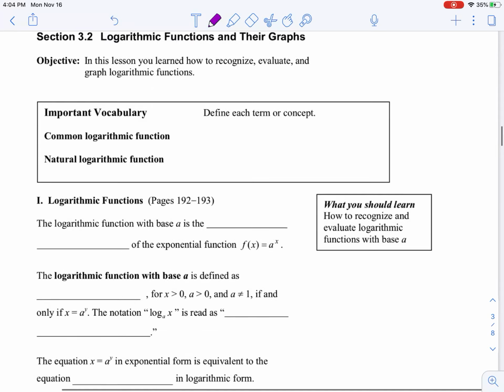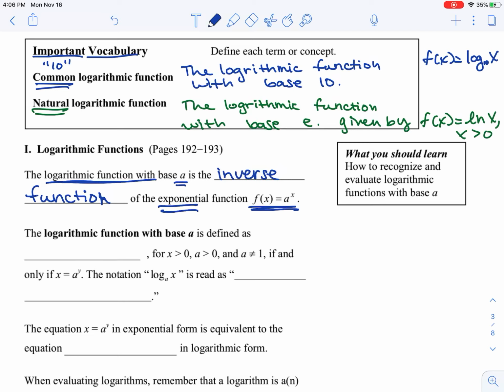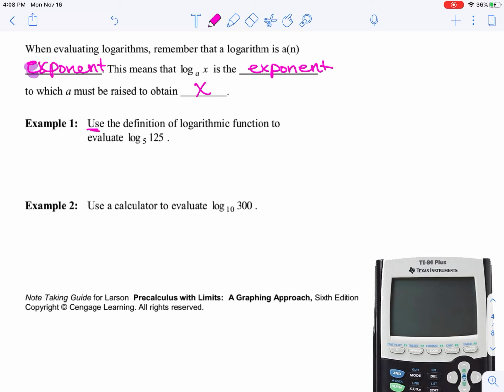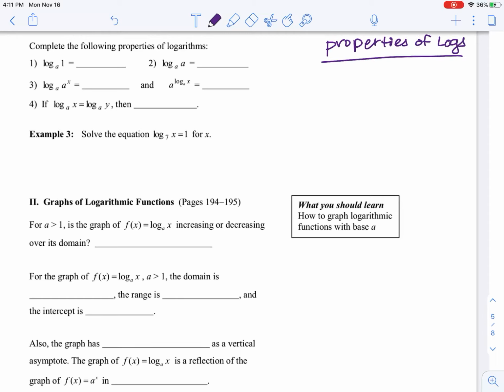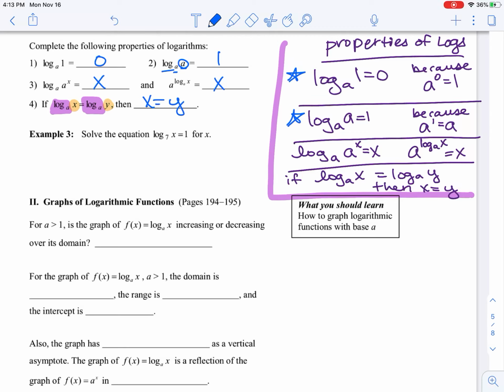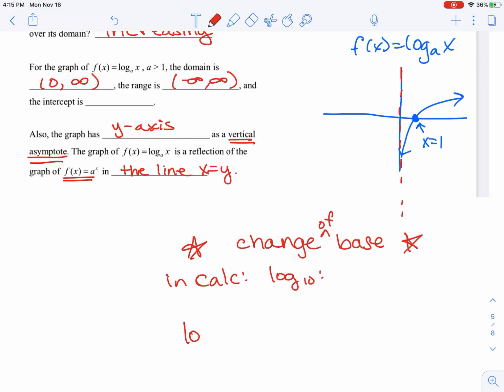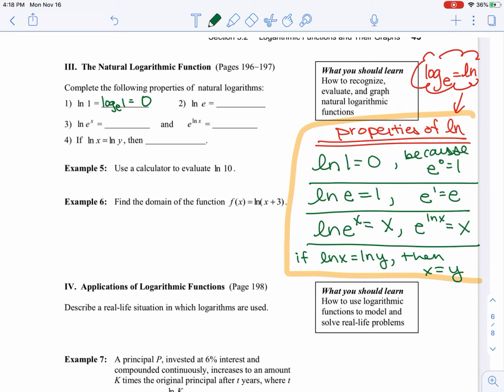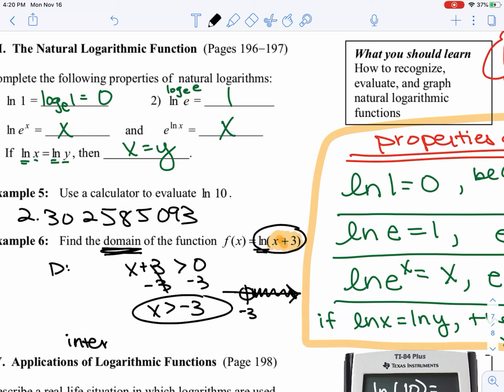MA S3.2 logarithmic functions and their graphs